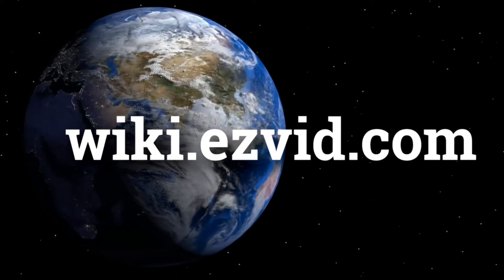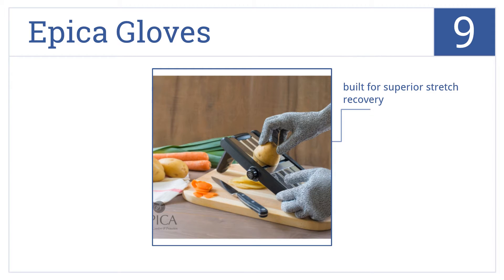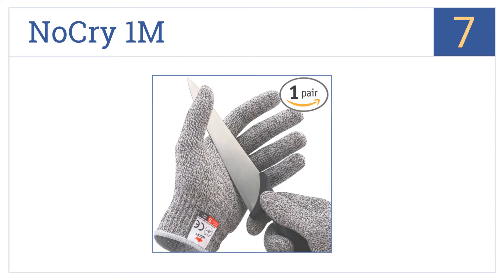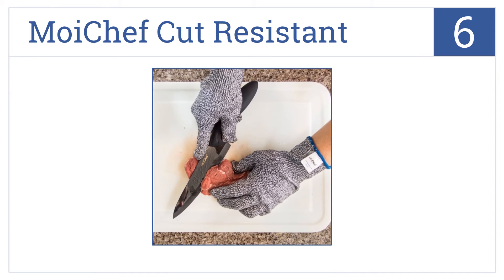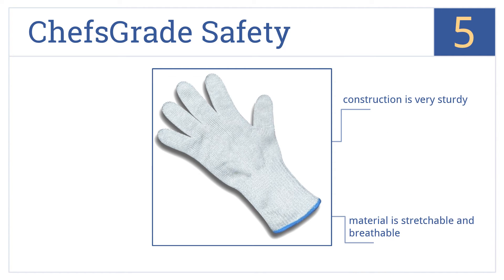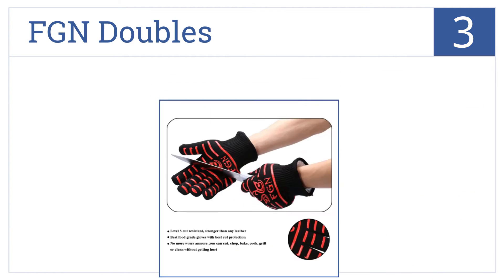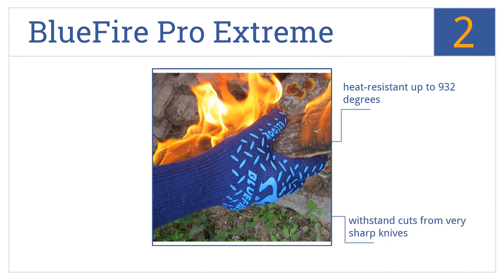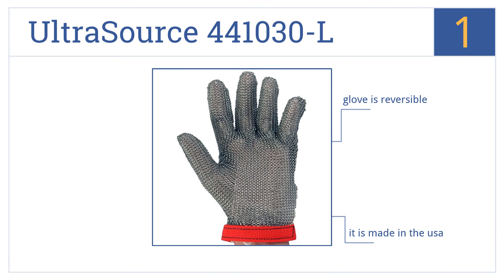9 Best Cut Proof Gloves 2015